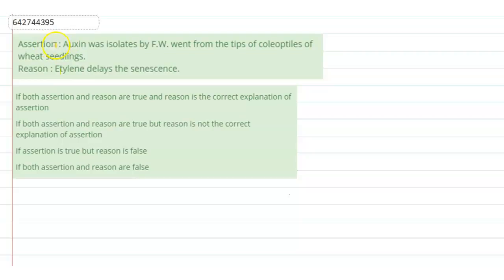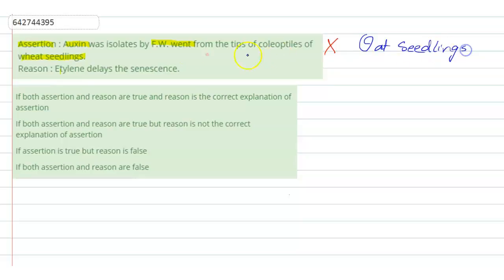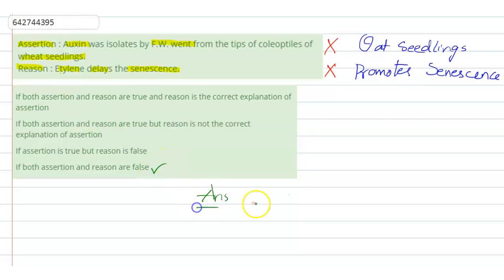Assertion : Auxin was isolates by F.W. went from the tips of coleoptiles of wheat seedlings. Rea...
Assertion : Auxin was isolates by F.W. went from the tips of coleoptiles of wheat seedlings. Reason : Etylene delays the senescence.
Class: 11
Subject: BIOLOGY
Chapter: PLANT GROWTH AND DEVELOPMENT
Board:NEET

👉 Have Any Query? Ask Us.